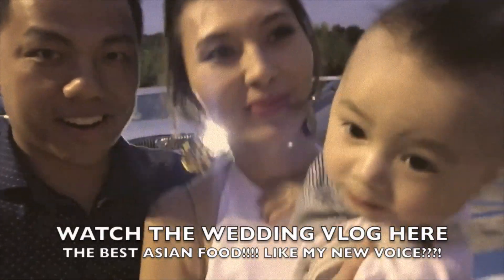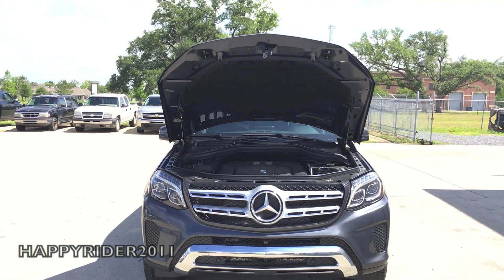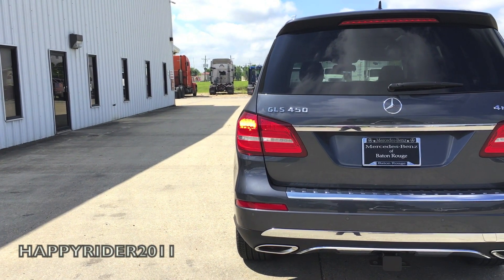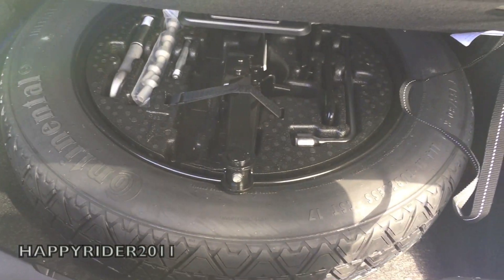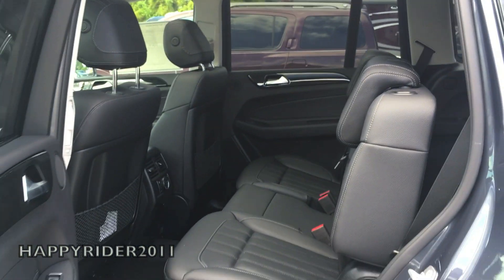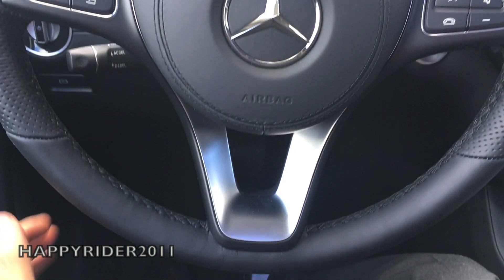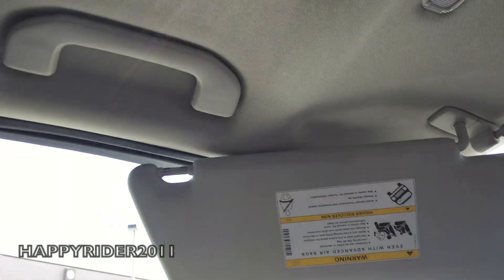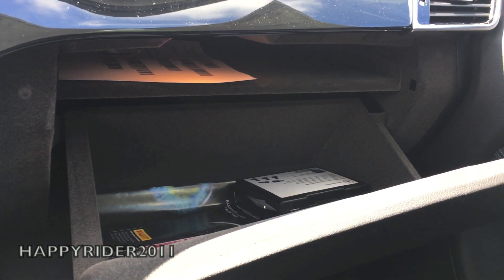2017 Mercedes Benz GLS Class: GLS450 4Matic FULL REVIEW, Start Up, EXHAUST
An In depth review of the 2017 Mercedes GLS450. We'll Start up the engine, listen to the exhaust, and take a detailed view of the interior and exterior.

Price:
Standard: $68,700